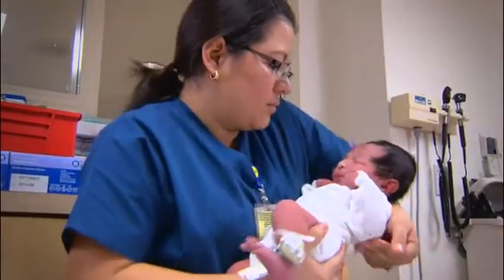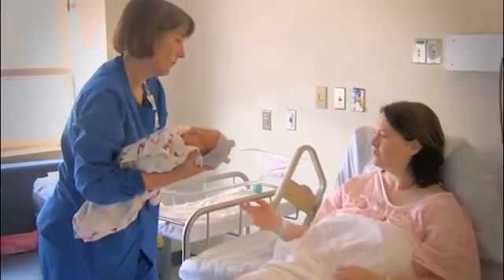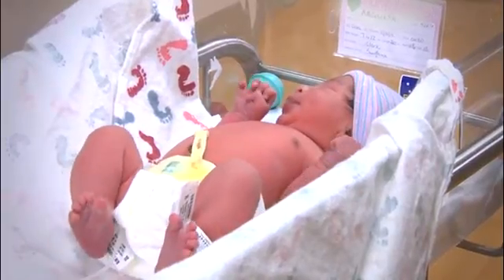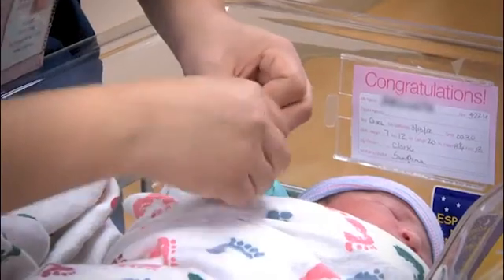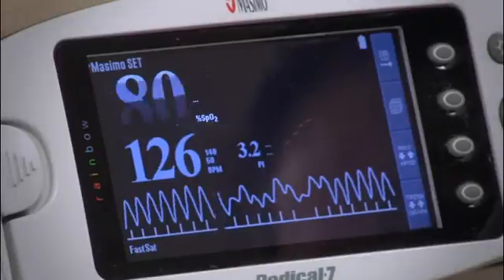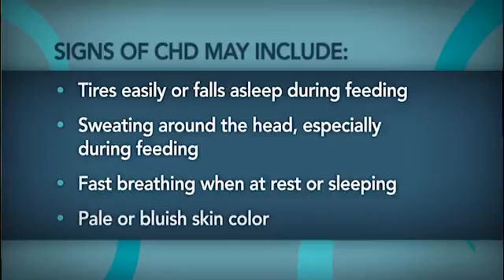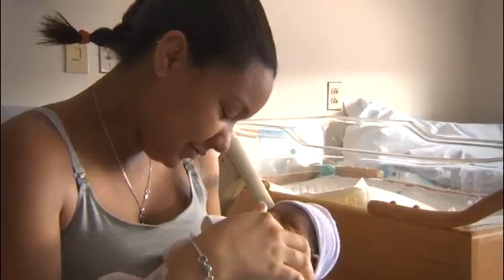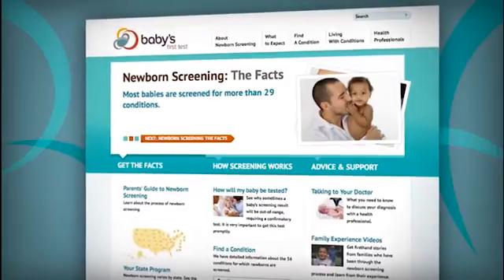Critical Congenital Heart Disease (CCHD) Screening - For Parents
Baby's First Test and Children's National Medical Center present the Heart Smart video series, educating health care providers and families on screening for critical congenital heart disease. This video was filmed at Holy Cross Hospital in Silver Spring, MD